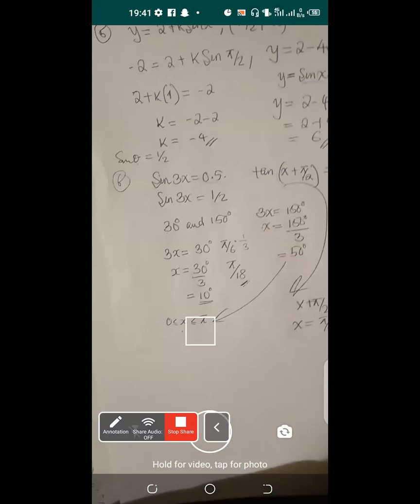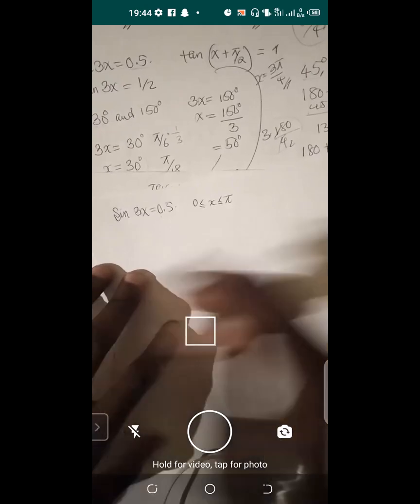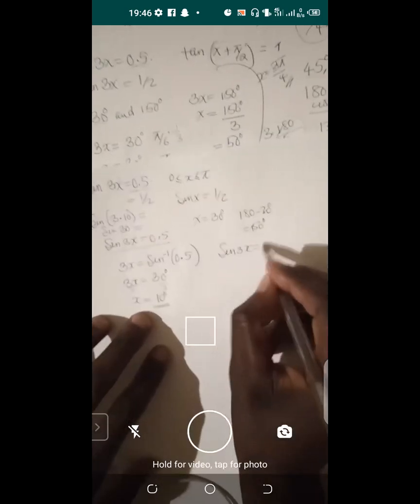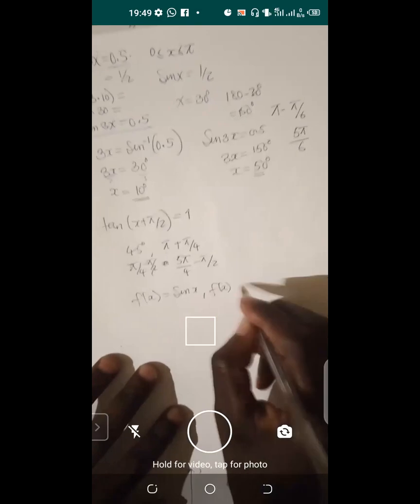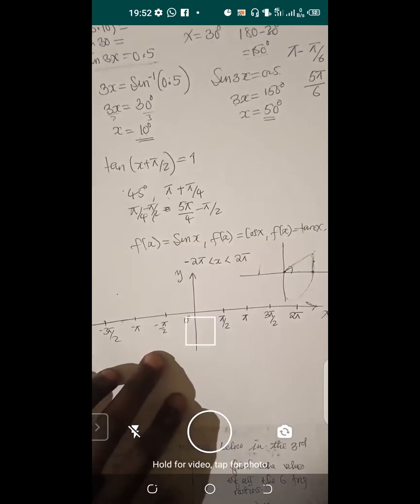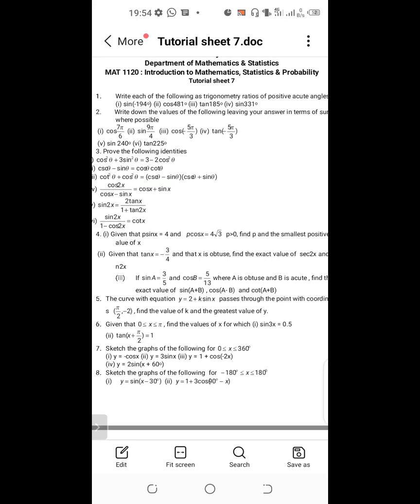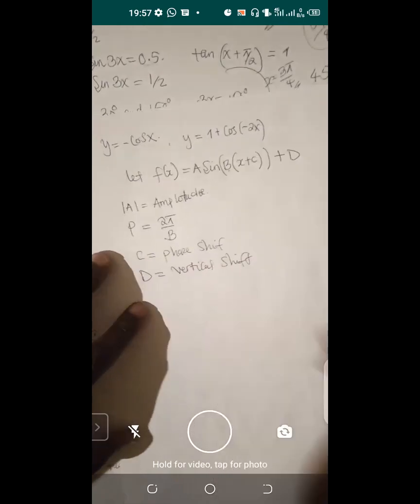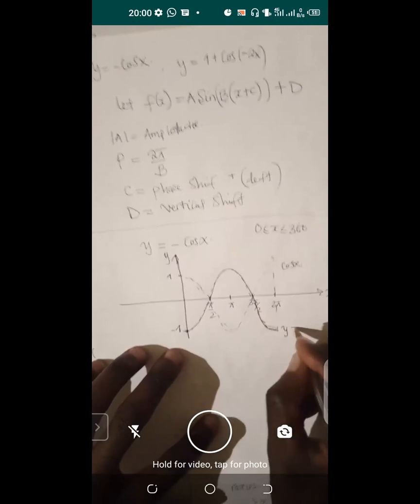NS Mathematics: Trigonometry Revision Questions Part4-Peter Kamando (Kampus Klasses)